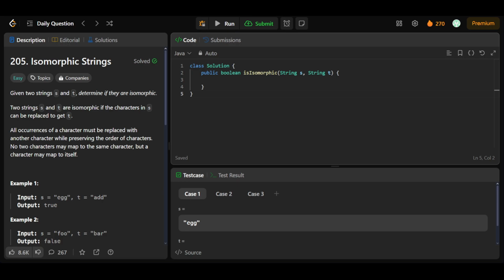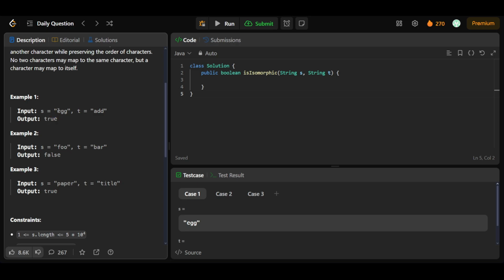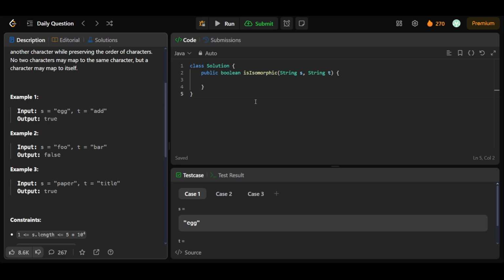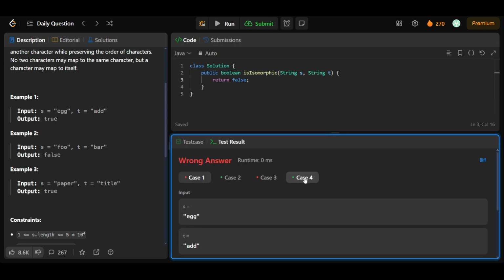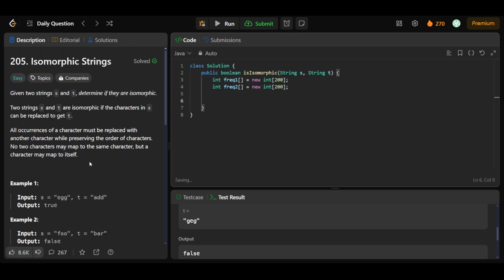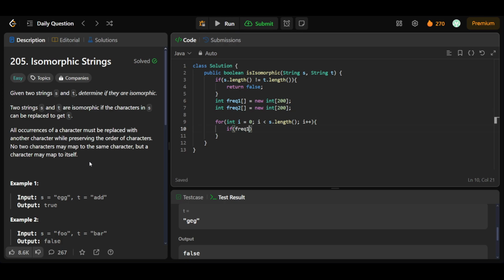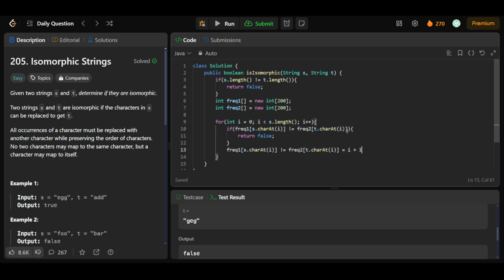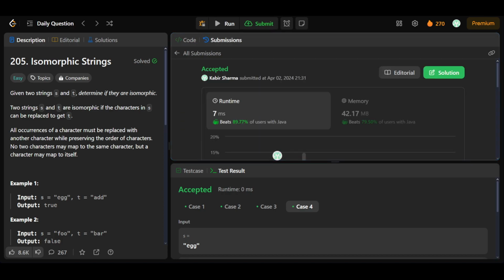LEETCODE DAILY QUESTION 205 | Isomorphic Strings | Is Kabir Coding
In this video I'll be solving LeetCode daily question 205. Isomorphic Strings by Frequency Map.